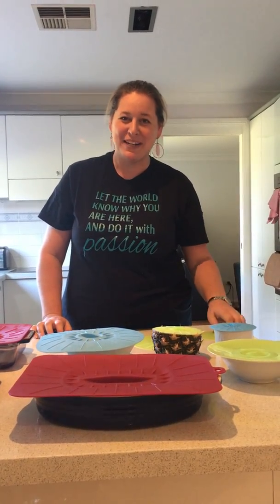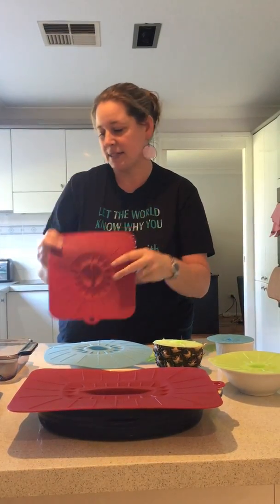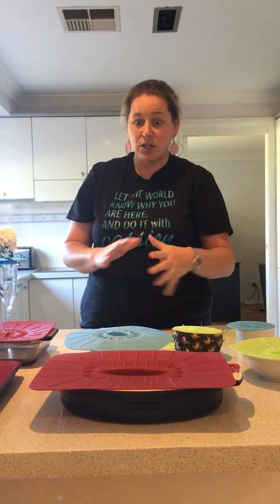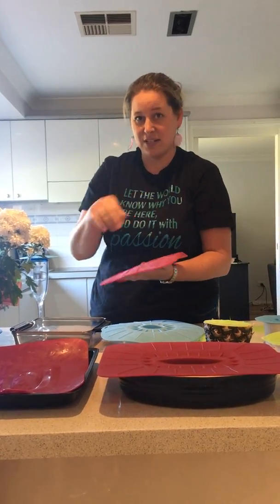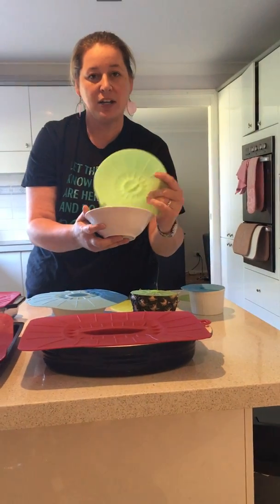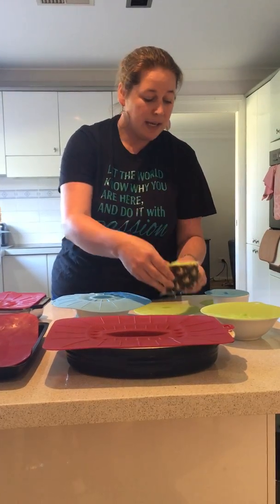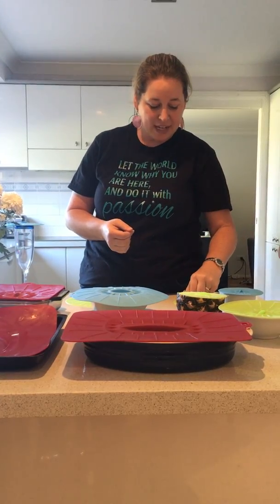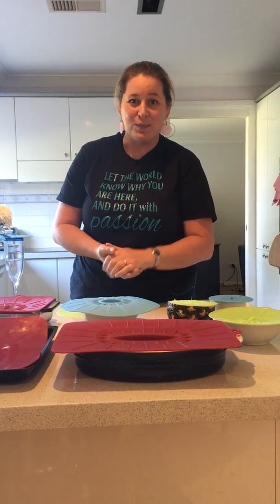Norwex Silicon Lids, Time to ditch the Plastic Peeps!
Switch out your Cling wrap, foils and baking paper and replace them with the Norwex Silicon Lids.
I really really really love my silicon lids. Here's a 3 min video showing you how to use them, heaps of ideas on ways to use them and the different sizes of our BPA, food grade awesome silicon lids.
Save so much money on buying foil, baking paper and cling wrap. Save landfill and your health as well.